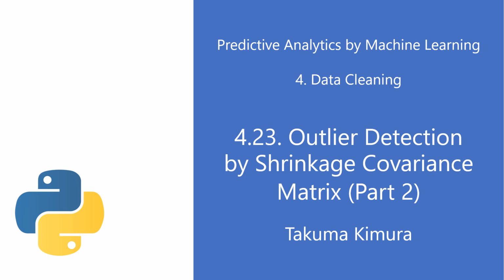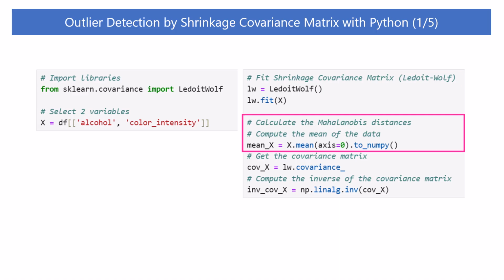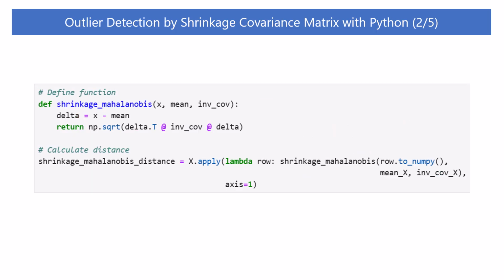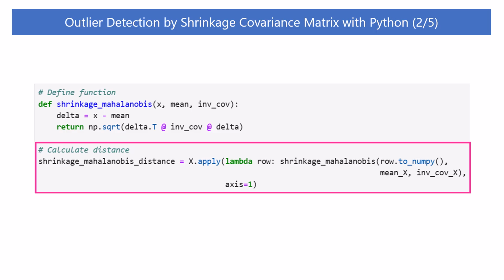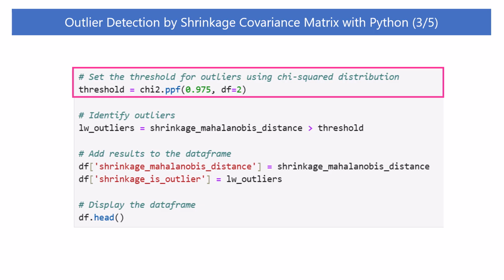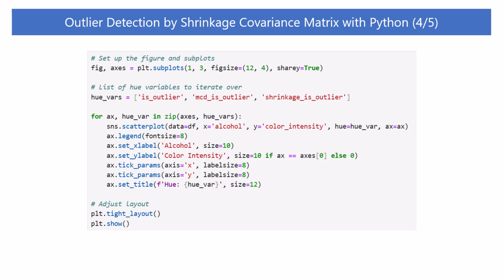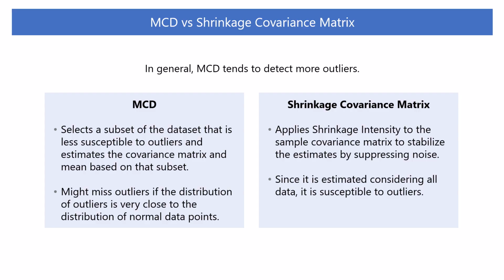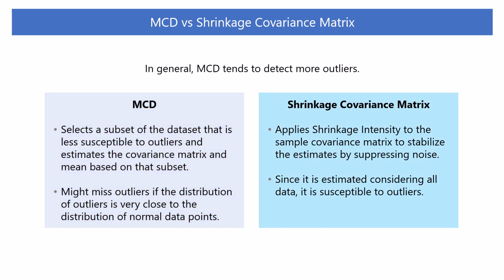Data Cleaning (23/32) Outlier Detection by Shrinkage Covariance Matrix (SCM) Part 2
In this tutorial, we dive into outlier detection using the shrinkage covariance matrix, comparing it with the Minimum Covariance Determinant (MCD) method through practical Python coding. Starting with a simplified two-variable dataset, we demonstrate how to apply Ledoit-Wolf shrinkage estimation using sklearn.covariance. We walk step-by-step through computing the mean vector, extracting the shrinkage covariance matrix, and calculating the Mahalanobis distance to identify potential outliers.

Next, we implement a custom Python function to apply Mahalanobis distance row-wise using pandas and numpy. We then calculate an outlier threshold using the chi-square distribution at a 97.5% confidence level. With this threshold, we flag outliers and compare the detection results between shrinkage covariance-based and MCD-based Mahalanobis distances.

The results reveal a striking difference: while MCD identifies several outliers, the shrinkage covariance matrix detects none. This discrepancy arises because MCD is robust to outliers, focusing on a subset of inlier data, whereas shrinkage methods incorporate all data points, making them more sensitive to noise but less sensitive to subtle outliers.